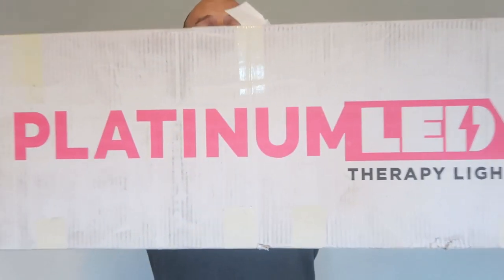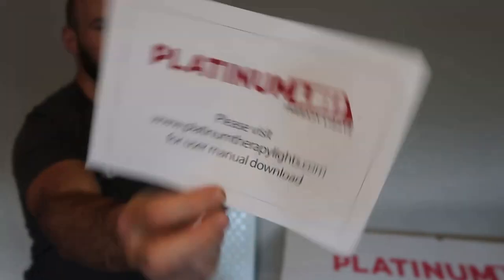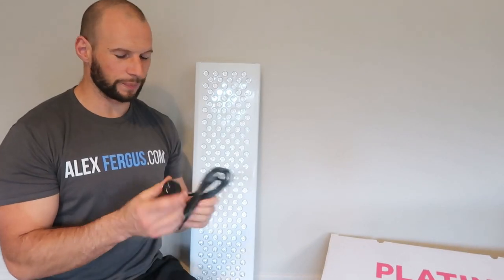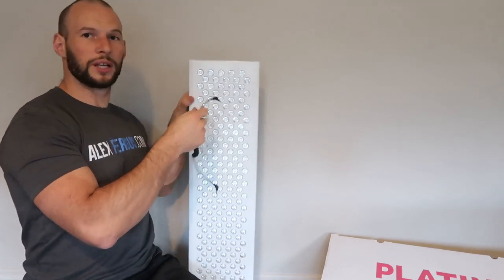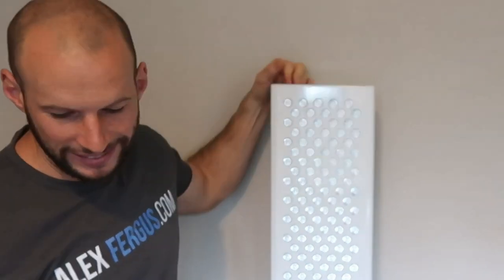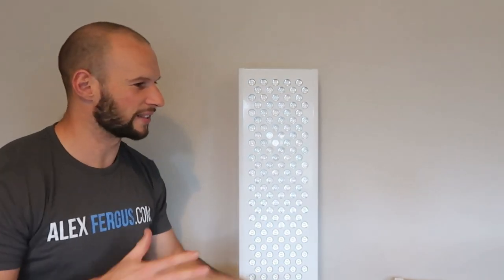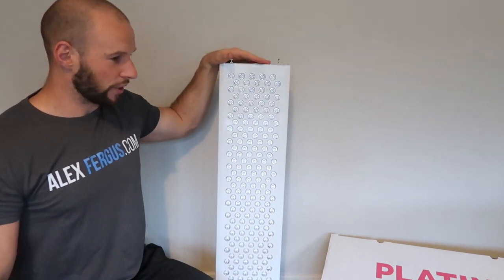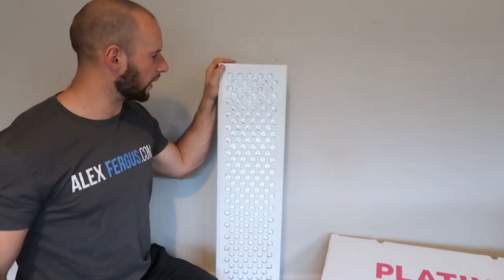Platinum LED Therapy Lights - First Impressions of the BioMax 600 | Red Light Review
Quick review of the Platinum LED Therapy Lights BioMax 600.

Also, NEW in 2021:

✅ For my Excel sheet on the best panels on the market today - one that I continually update - check